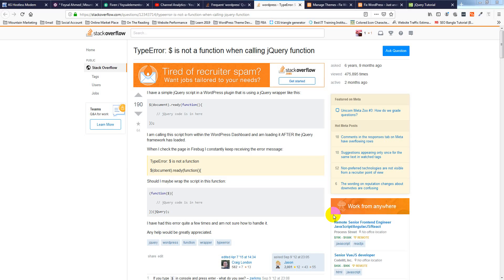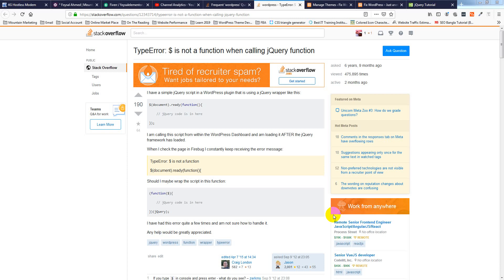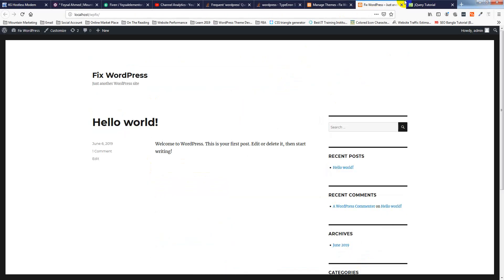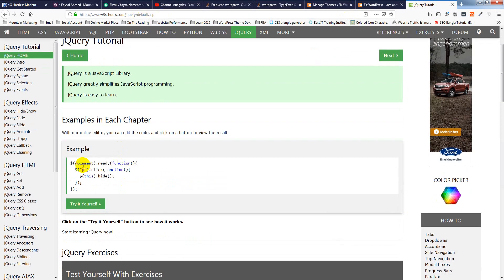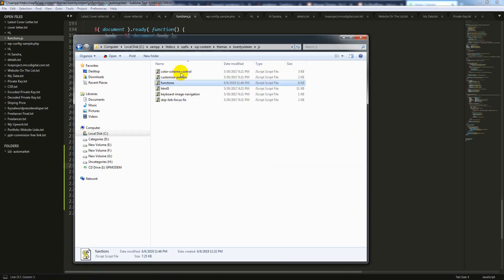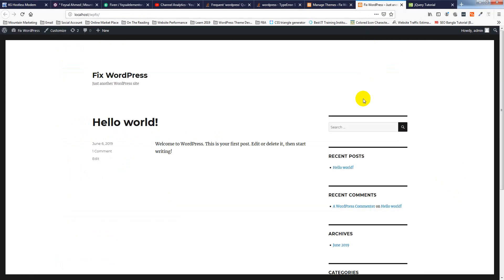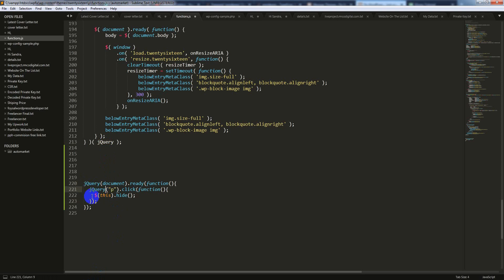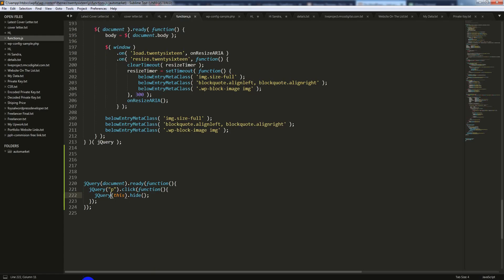Fix TypeError: $ is not a function when calling jQuery function ✅ WordPress Tutorial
Fix TypeError # WordPress Tutorial

💻 Welcome to *Fix Typeerror: $ Is Not A Function When Calling Jquery Function ✅ Wordpress Tutorial  *

📝 Video Description: In this video, we will learn how to fix TypeError: $ is not a function when calling the jQuery function. This tutorial is absolutely helpful if you are a WordPress theme developer.

By default when you enqueue jQuery in WordPress you must use jQuery, and $ is not used (this is for compatibility with other libraries).

🌐 Services
Transform your e-commerce journey with expert services:

📲 Stay Updated
Follow us for valuable insights and updates: